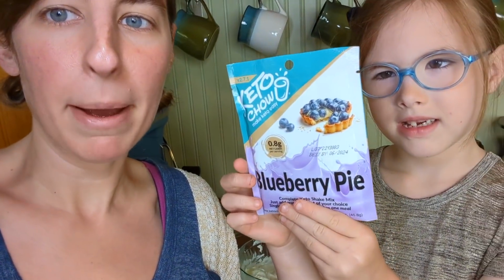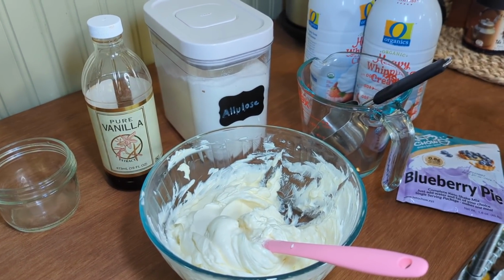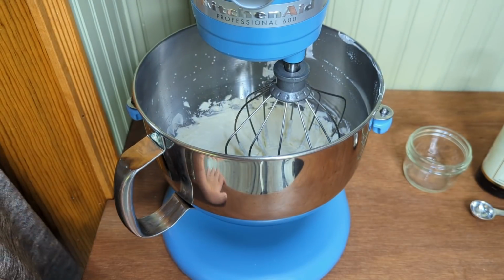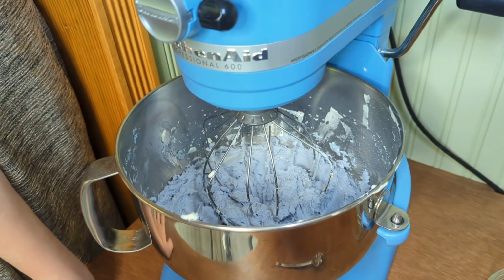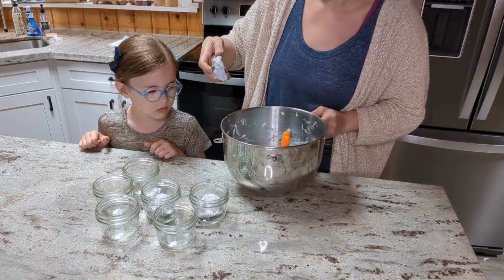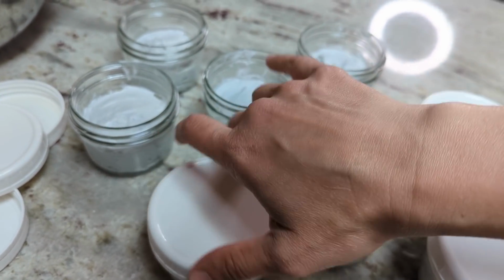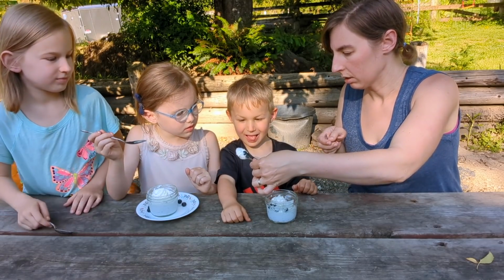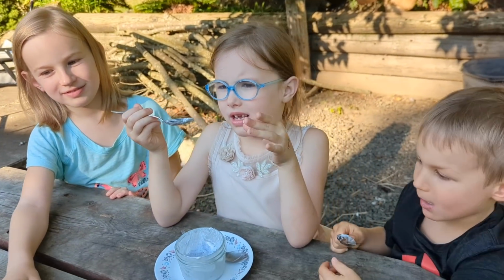🫐**No-Bake** Blueberry CHEESECAKE Cups @KetoChowYoutube 🎄Vlogmas in July - Day 2☀️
Want to send us something? Here's our mailbox address:
Nili Barrett
2050 Beavercreek Rd.
Ste. 101-459